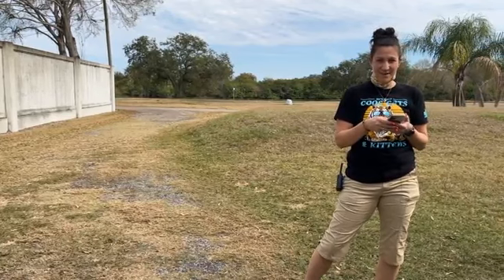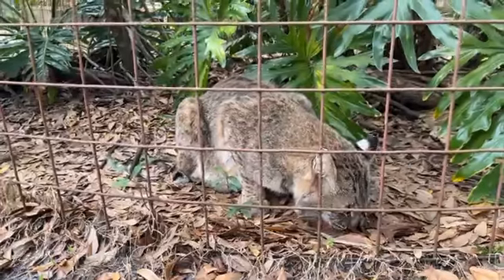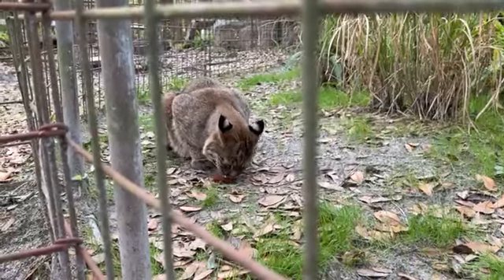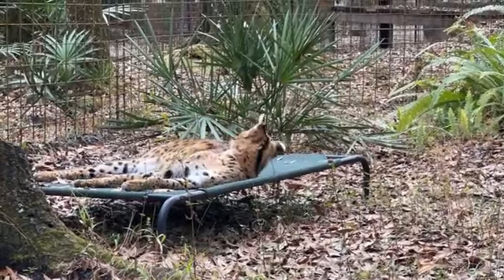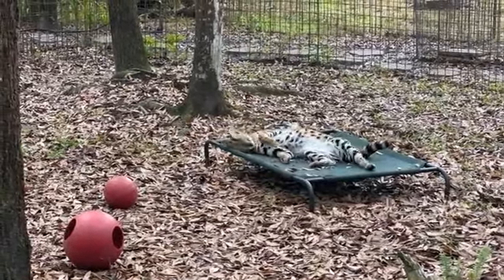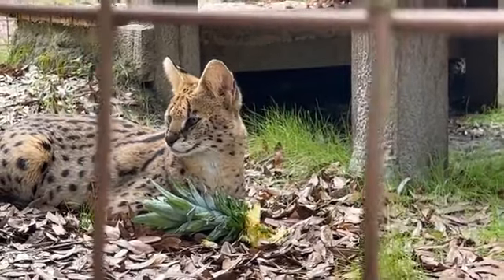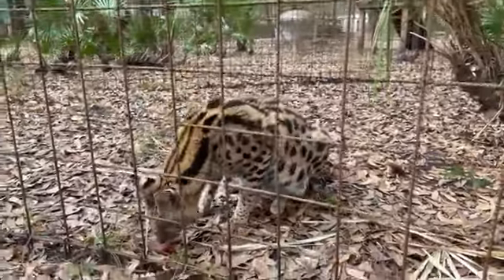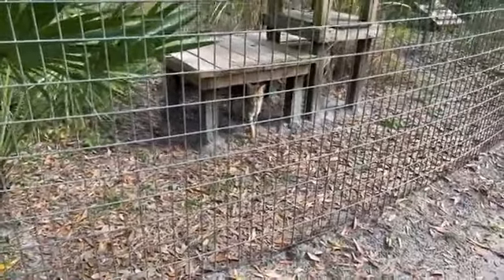CATurday Walkabout with Amanda and Kristen at Big Cat Rescue 02 12 2022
See daily updates with photos and videos at BigCatRescue.org

Caturday walkabout with senior keepers Kristen and Amanda!!!